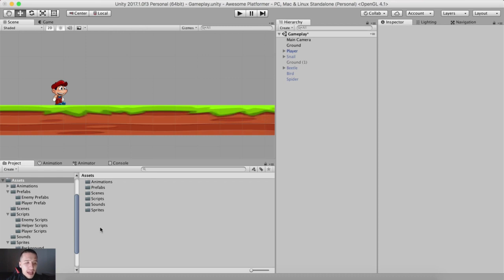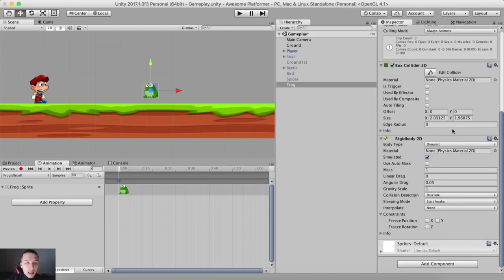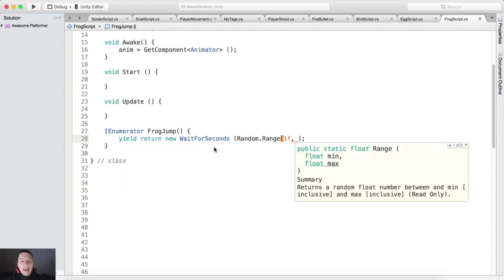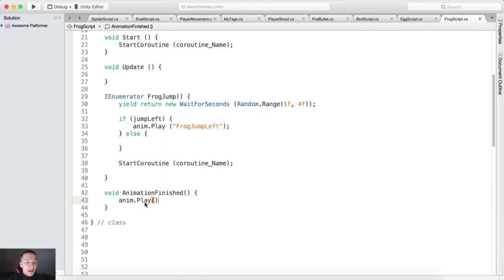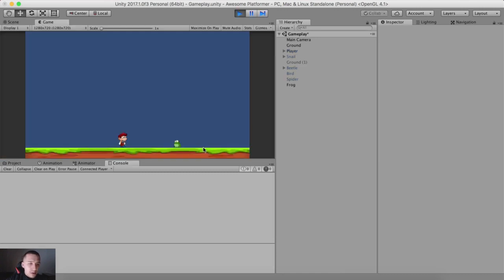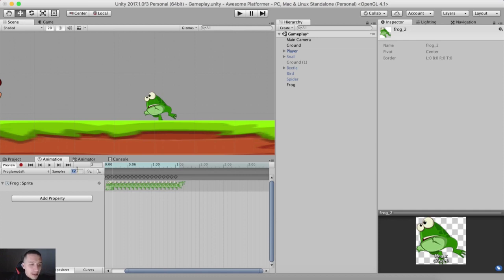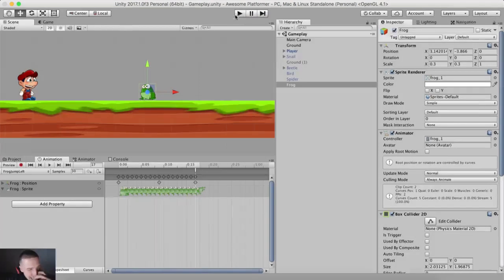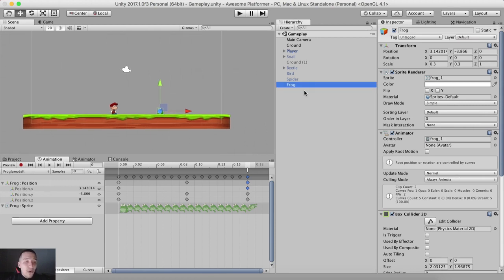41. Frog Enemy